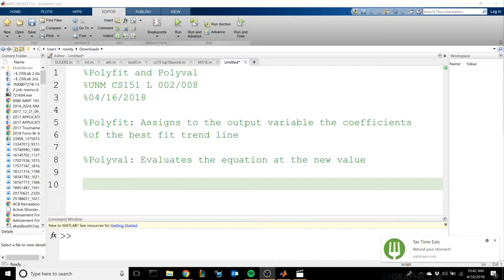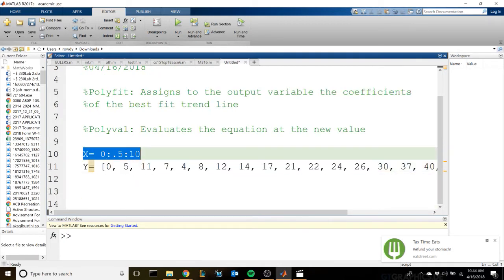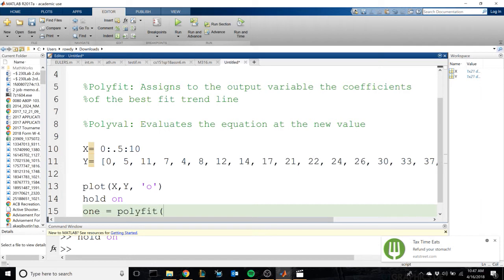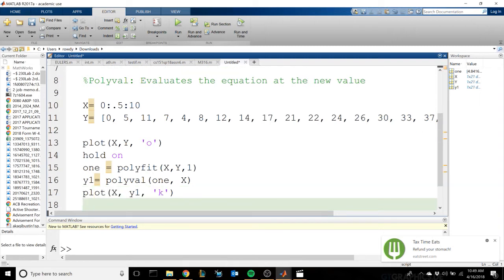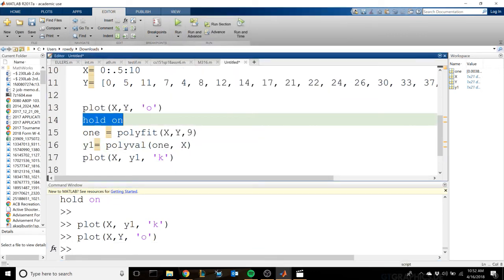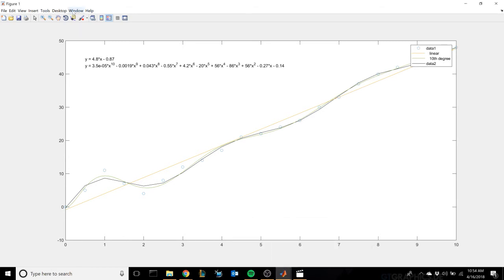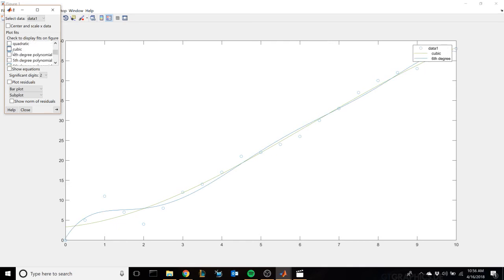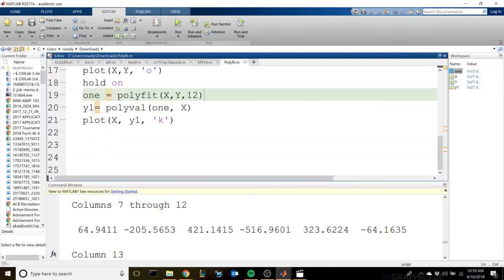Polyfit and Polyval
UNM Computer Science 151L- SP18.
Sec. 002/008.